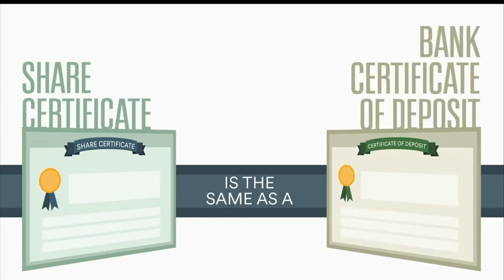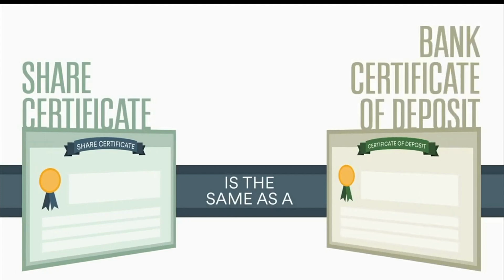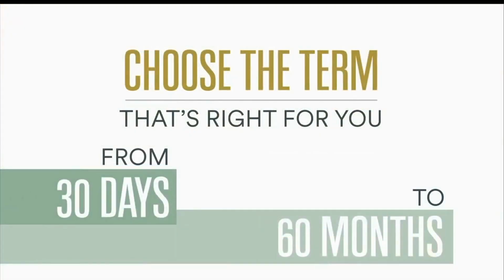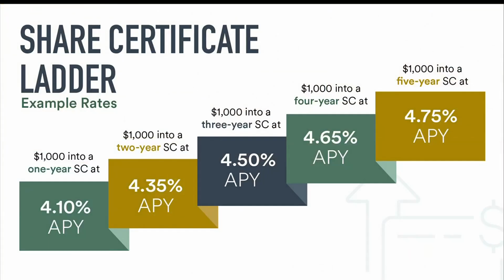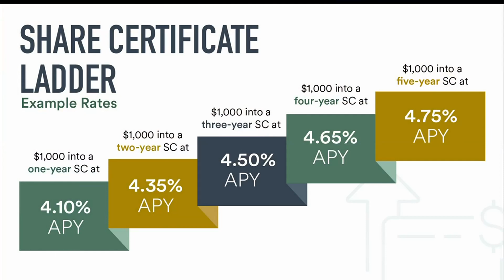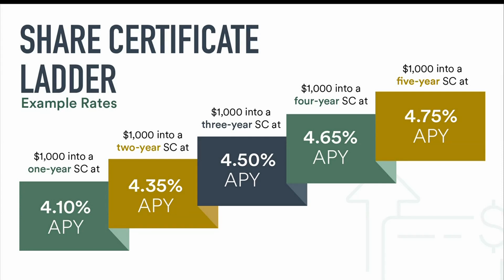Get your Fair Share of Money | Sponsored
Savings rates are on the rise and there are many ways to maximize your savings dollars. Find out how!